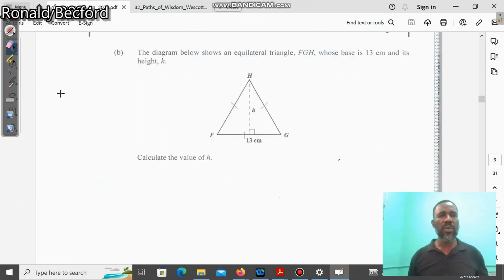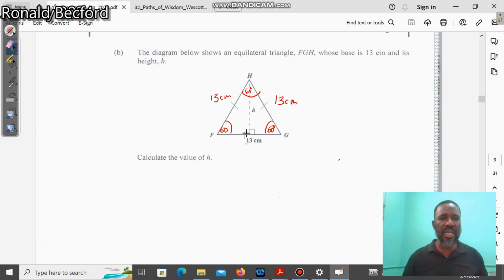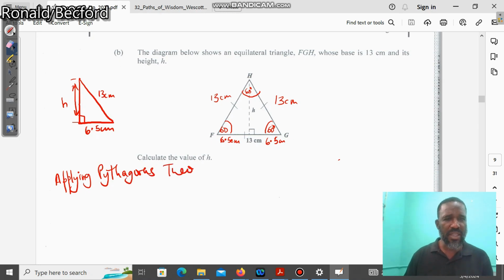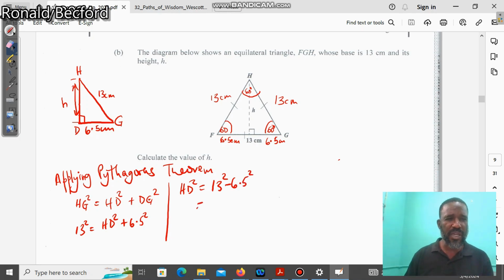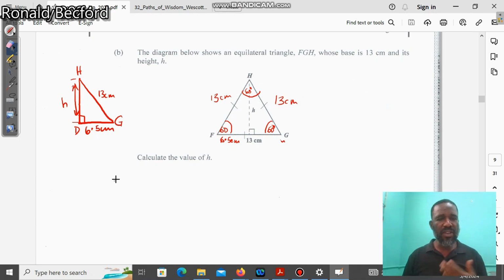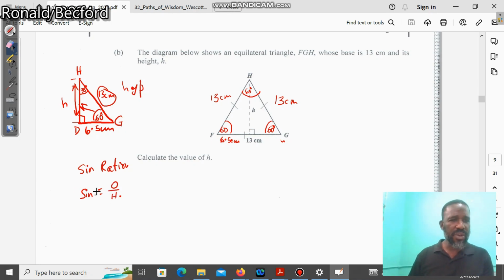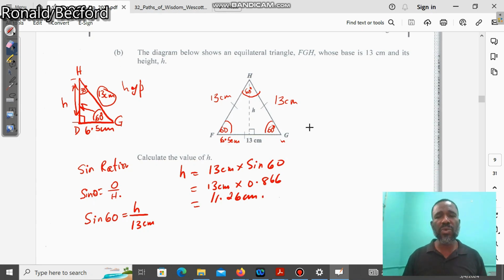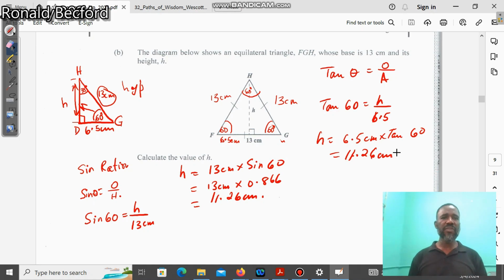CSEC Mathematics Mastering Pythagorean Theorem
In this video students will learn how to apply the Pythagorean Theorem in solving questions in math.